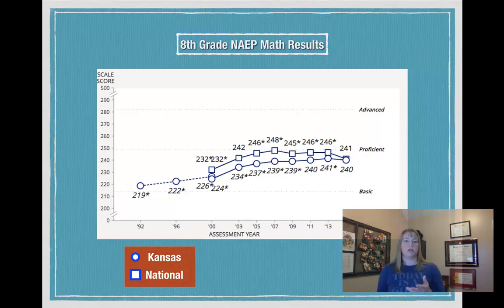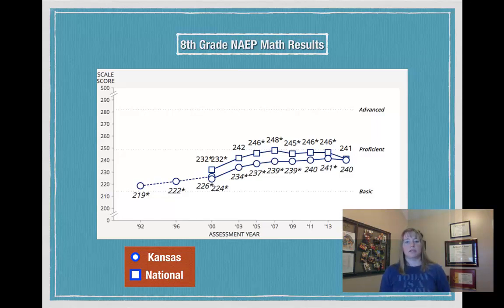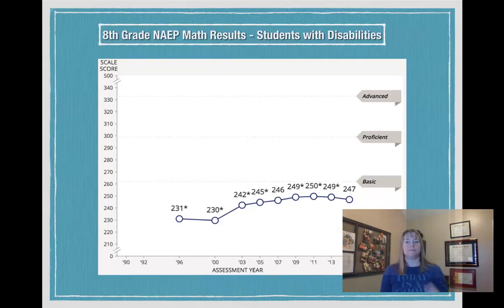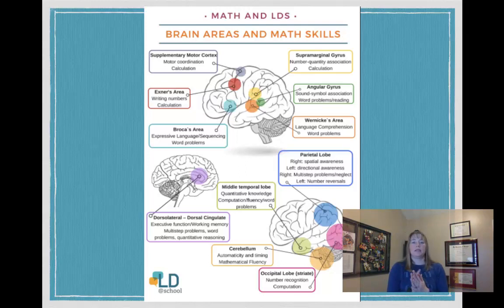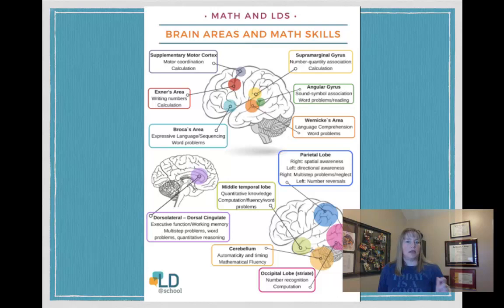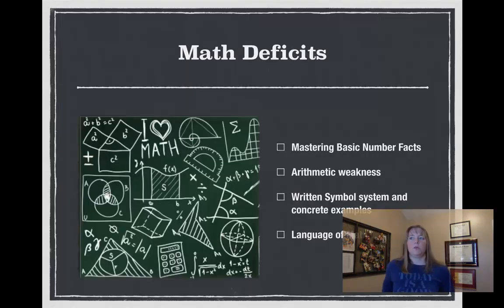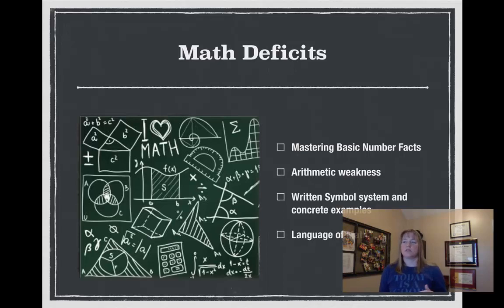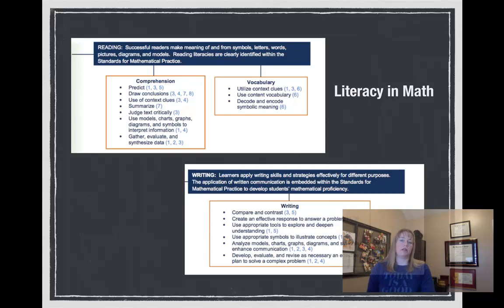Module 8 Math Part 1